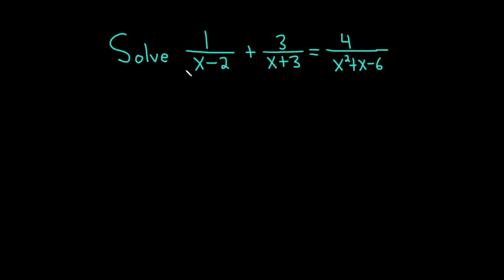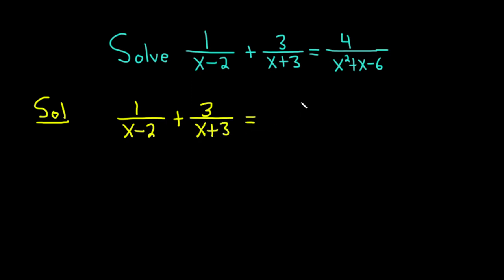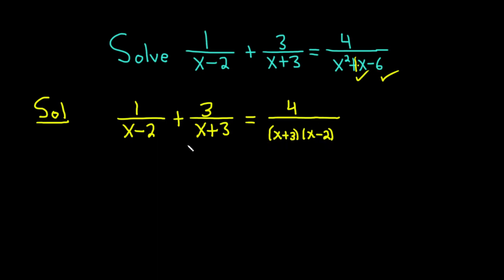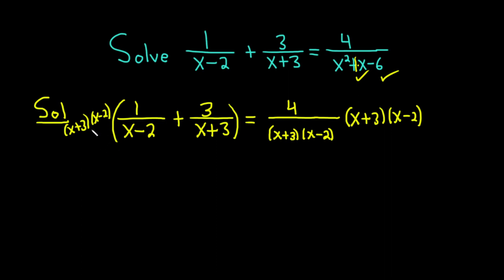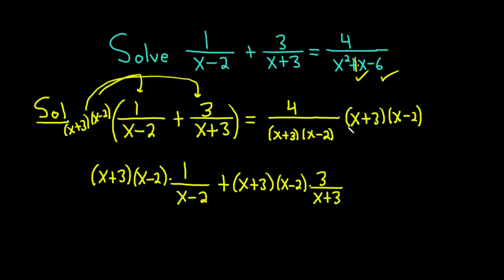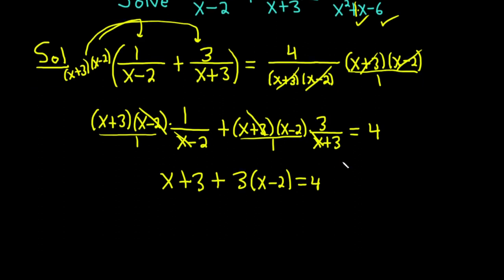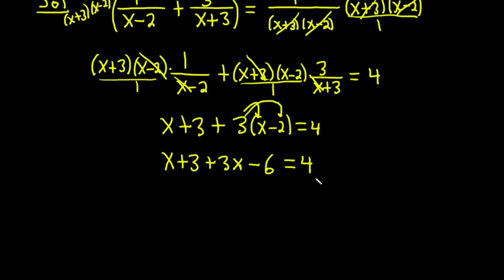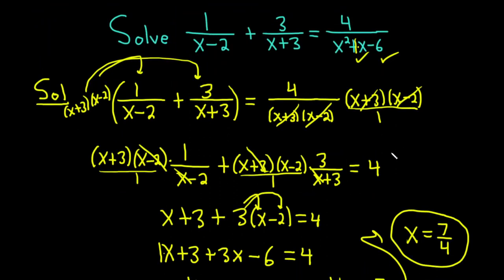Solve the Rational Equation 1/(x - 2) + 3/(x + 3) = 4/(x^2 + x - 6)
We Solve the Rational Equation 1/(x - 2) + 3/(x + 3) = 4/(x^2 + x - 6).